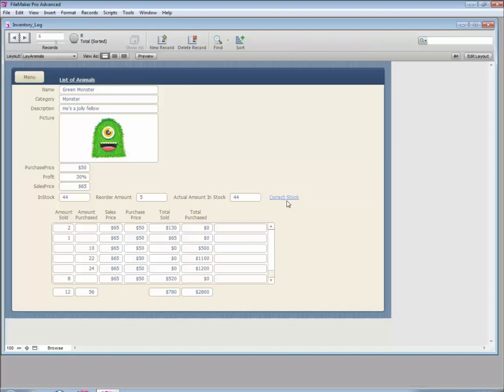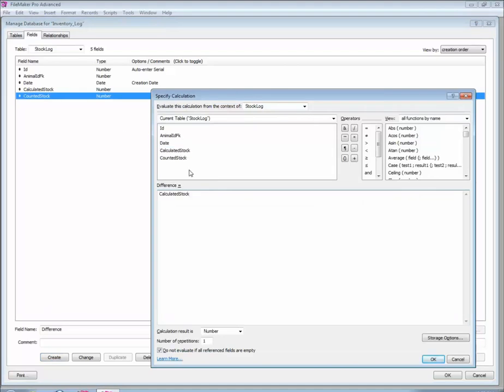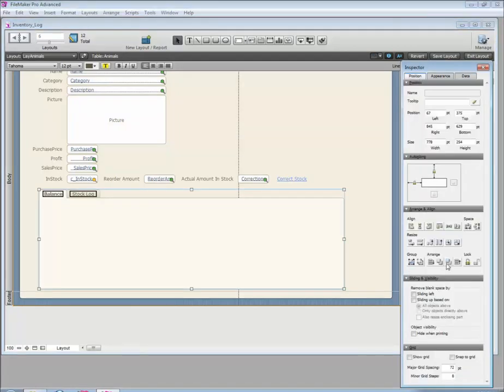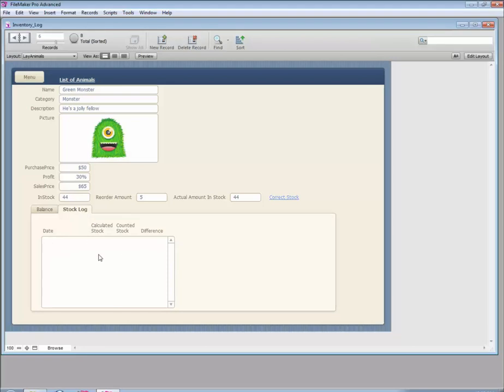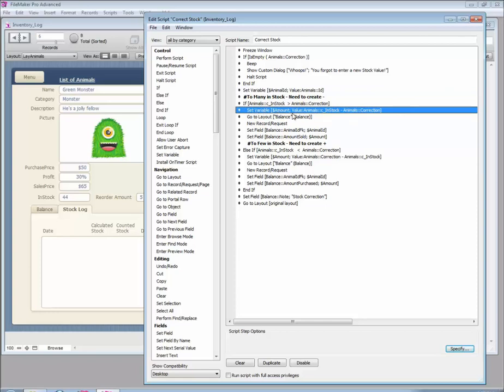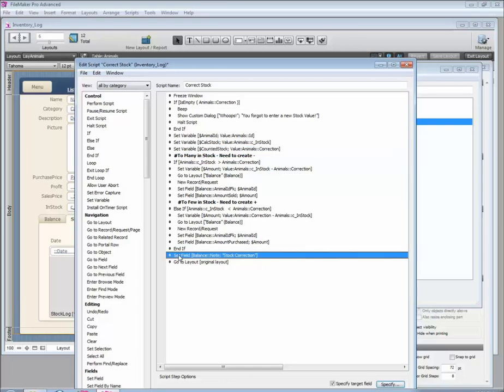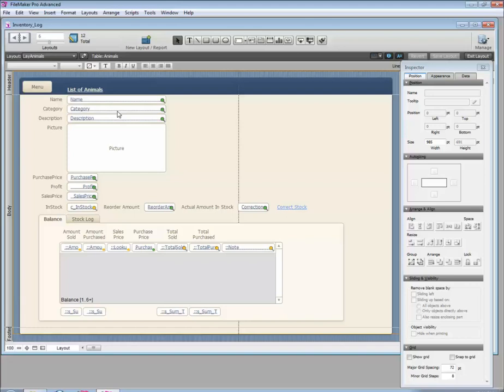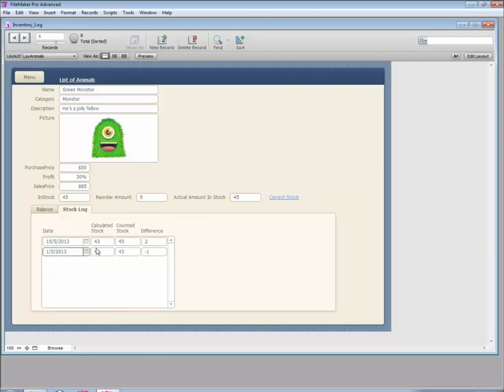Inventory Database in Filemaker - Log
This video shows how to create a log of your stock corrections you make in your Inventory solution.